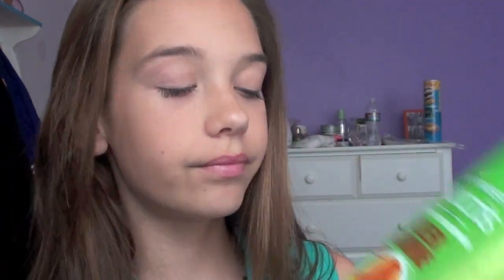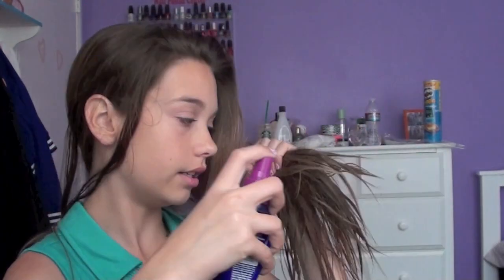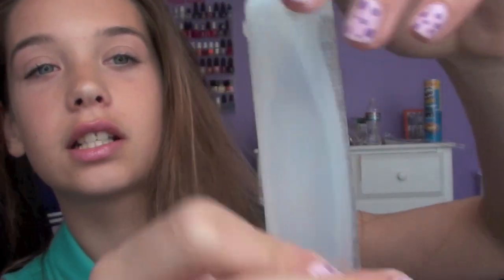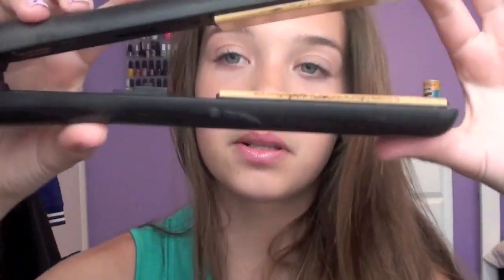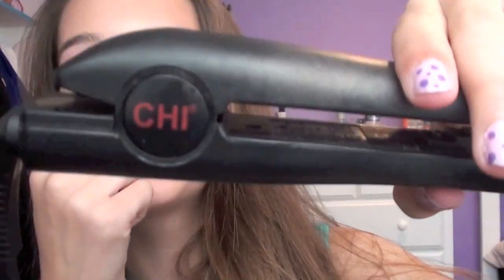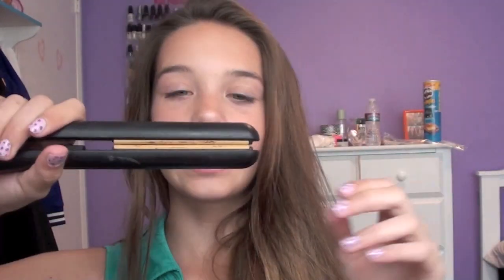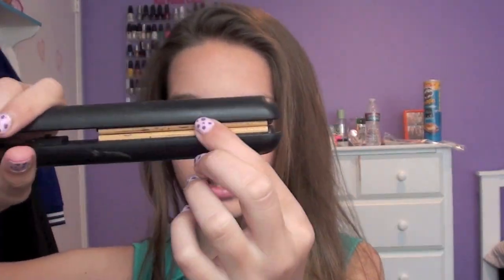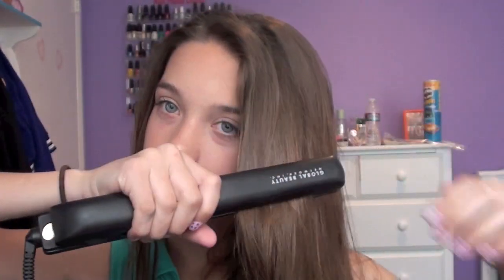Hair Care Routine! (UPDATED)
Sorry I've been gone! I was in New York! A NYC haul will be up asap! Collab!